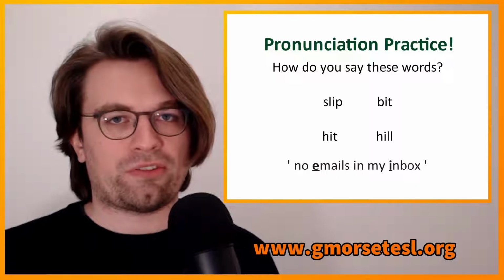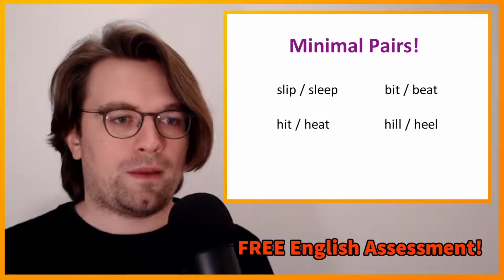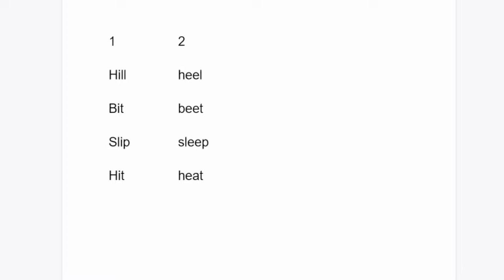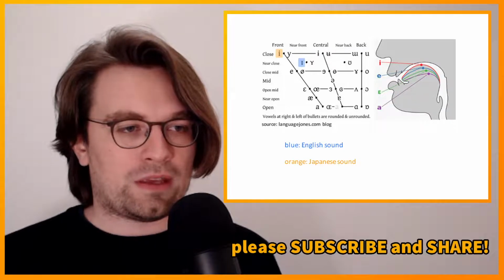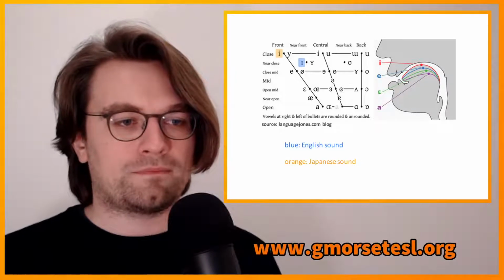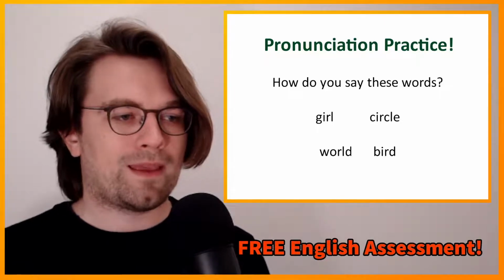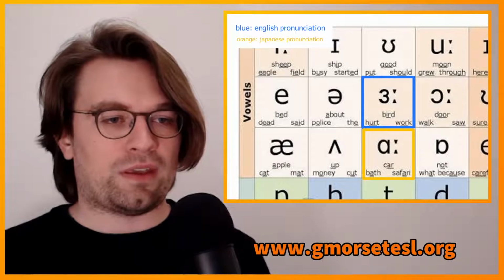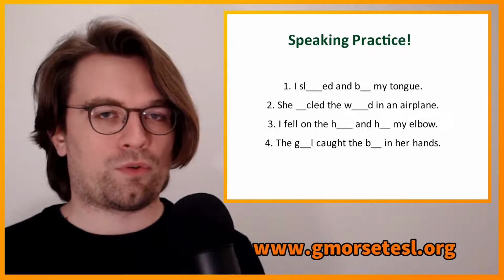Natural English Lesson - Short 'i' and 'ur' pronunciation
livestream lesson from November 2021